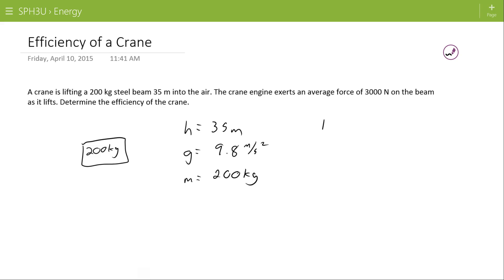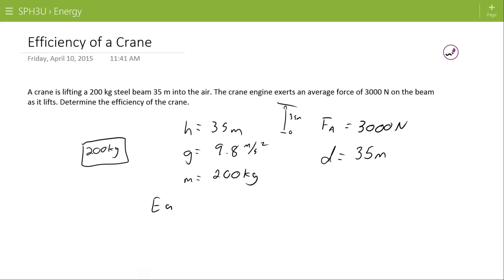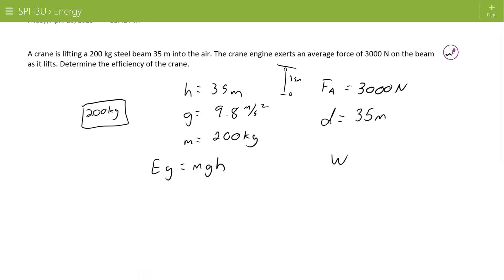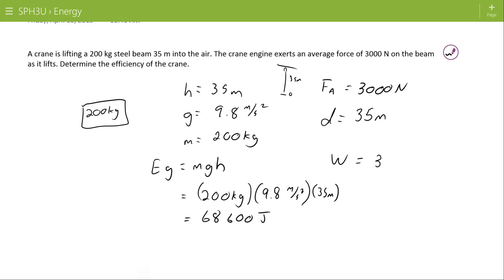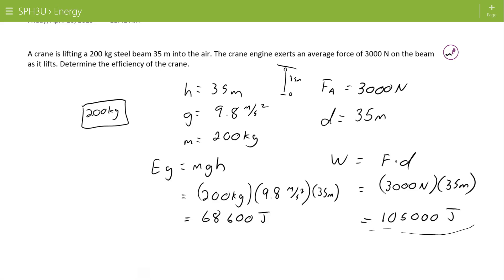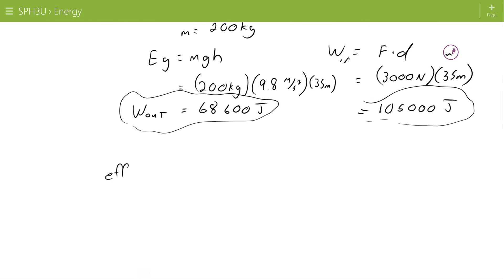Efficiency of a Crane